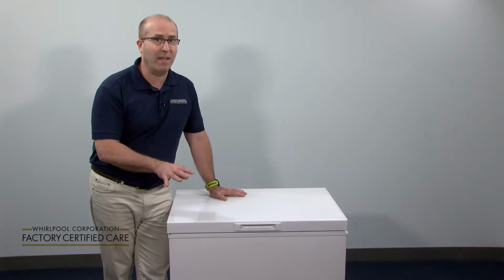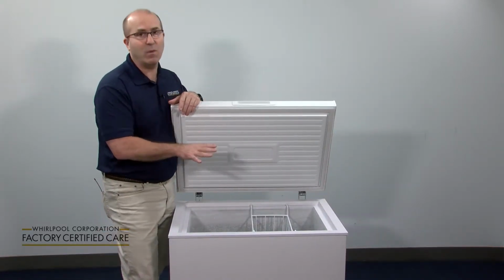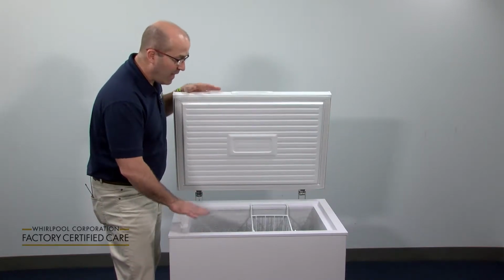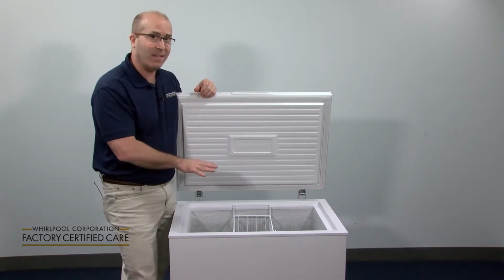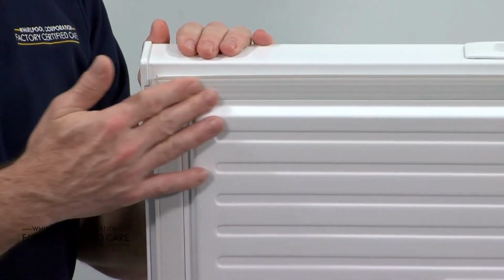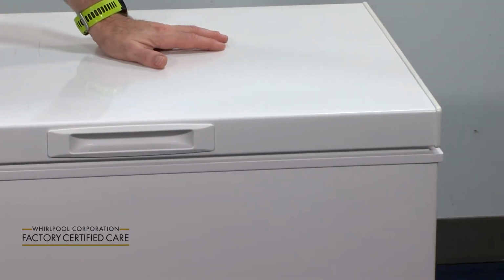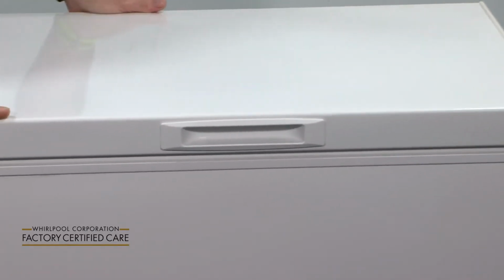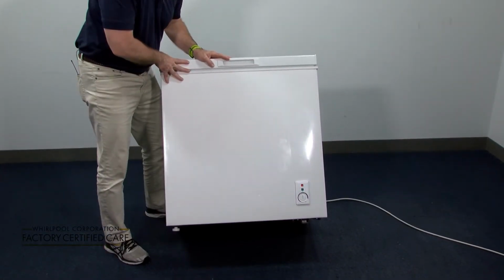Maintaining your chest freezer.